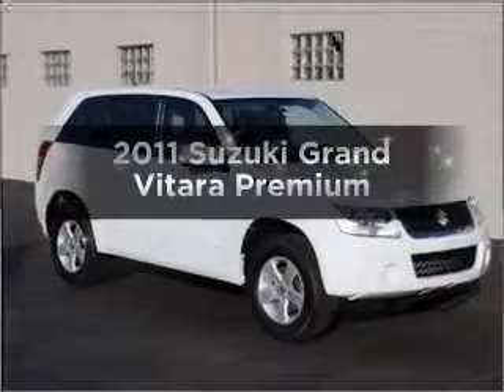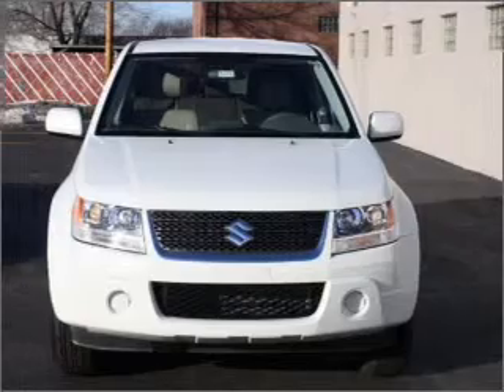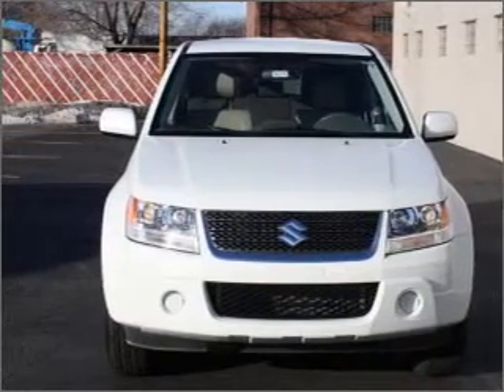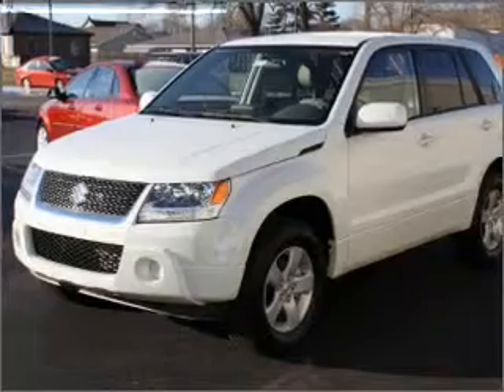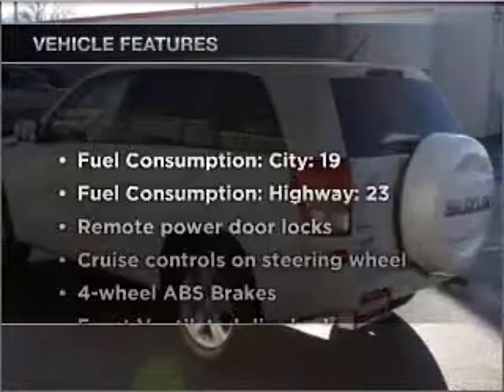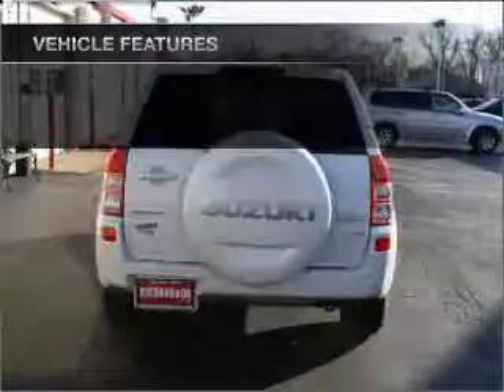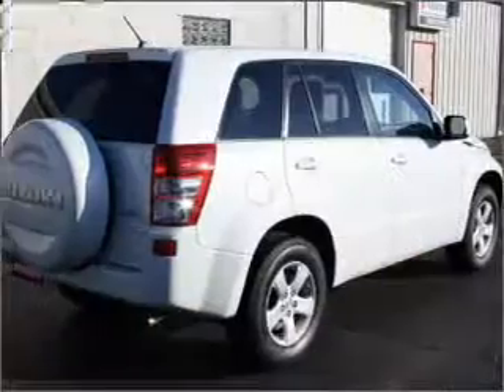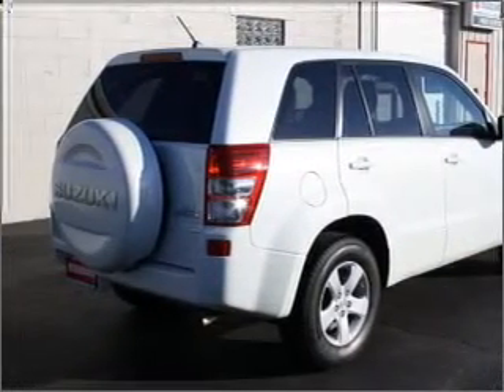2011 Suzuki Grand Vitara - Highland IN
Year: 2011
Make: Suzuki
Model: Grand Vitara
Trim: Premium
Engine: 2.4 liter inline 4 cylinder 16 valve
Transmission: 4-Speed Automatic
Color: White
Mileage: 0
Address:
9110 Indianapolis Blvd